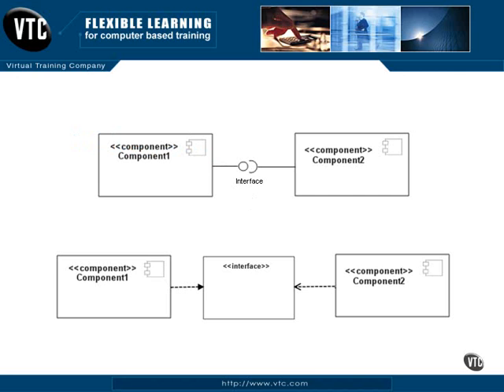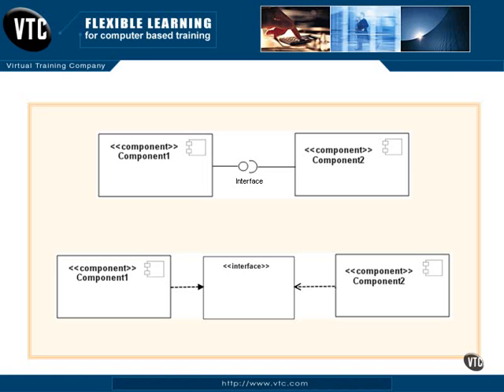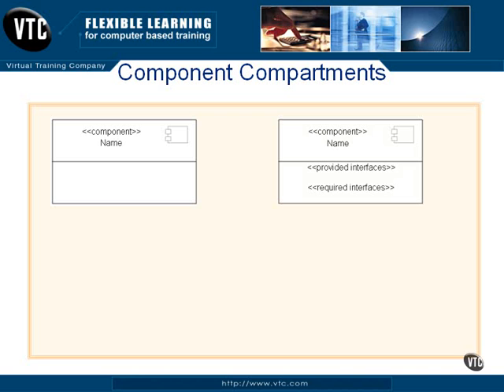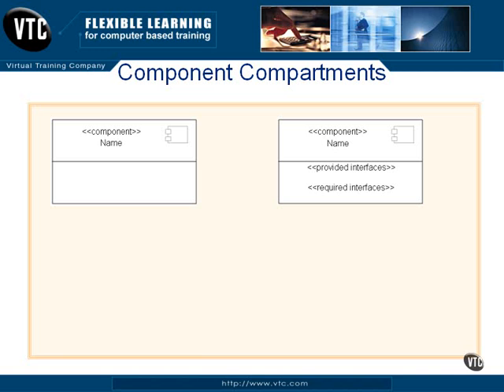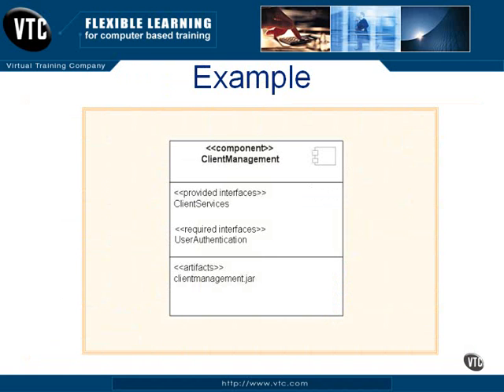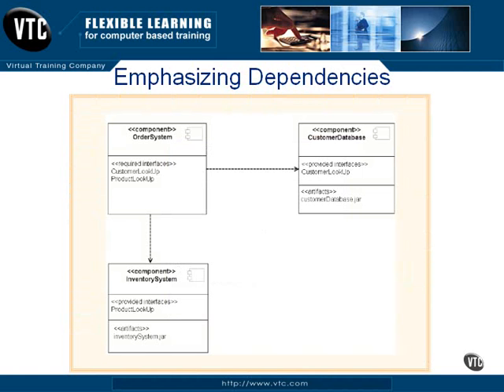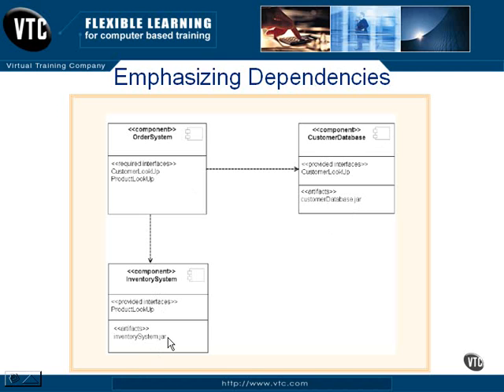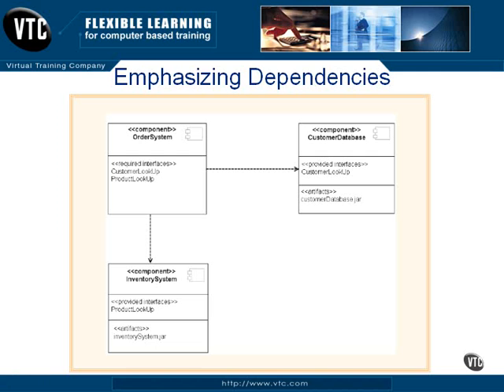12.04_Component Compartments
Component Diagrams